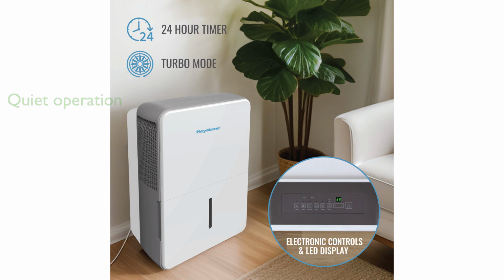REVIEW (2025): Keystone 50-Pint Portable Dehumidifier. ESSENTIAL details.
The Keystone 50-Pint Portable Dehumidifier is highly effective at removing up to fifty pints of moisture per day, making it suitable for large areas up to four thousand five hundred square feet.

Its one point eight-gallon water tank includes a Full Bucket alert and auto shut-off feature to prevent spills and overflowing.

The Check Filter alert ensures you are reminded to clean the mesh filter regularly, which helps maintain optimal performance and air quality.

Portability is a breeze with four omni-directional caster wheels, allowing you to easily move the unit across different rooms in your home.

This dehumidifier operates quietly at fifty-one decibels, making it ideal for use in bedrooms and living spaces without causing disruptions.

For added convenience, the unit offers a continuous drain option, allowing you to connect a standard garden hose for hands-off operation.